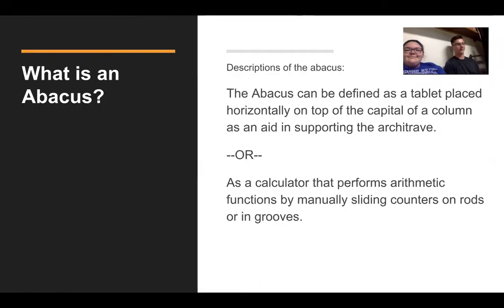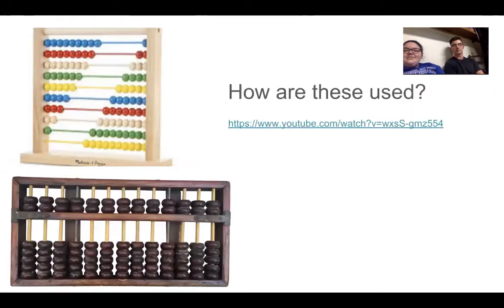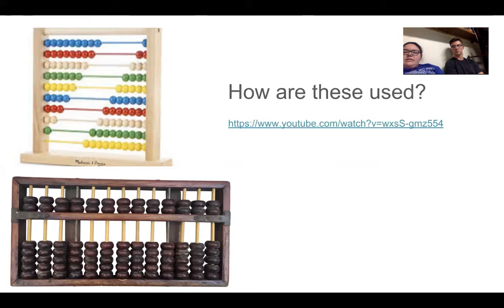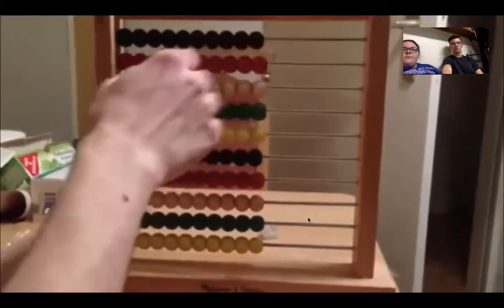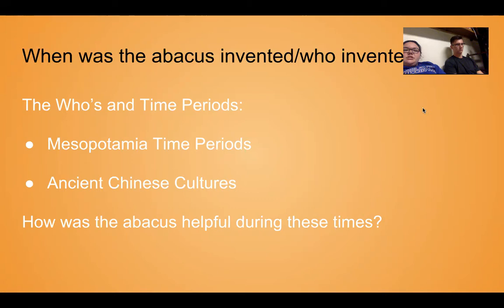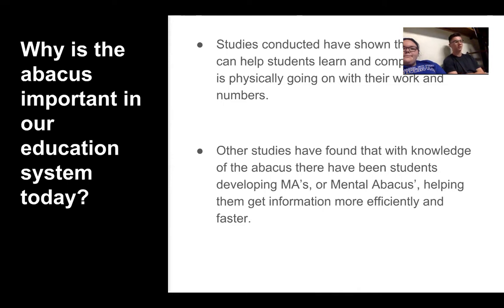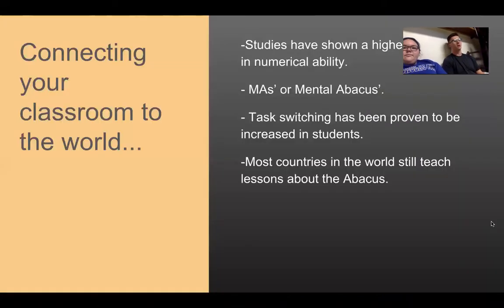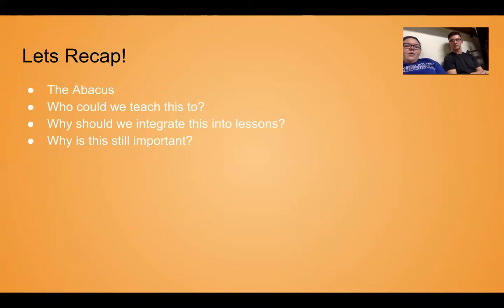The History of the Abacus-- H.S. & H.S.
Hello! In this video Hunter and I share with you the history of the abacus. We hope that you all learn something and come to understand the history of the abacus.

Credited abacus tutorial is shown in the video to:
TutorZ - 1-on-1 Private and Online Tutoring